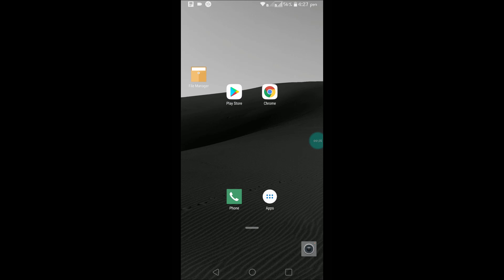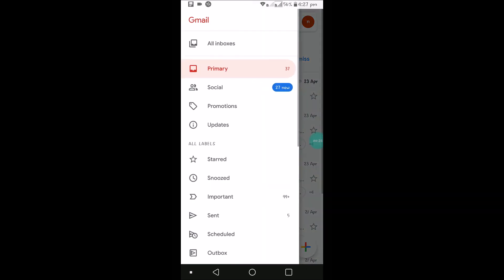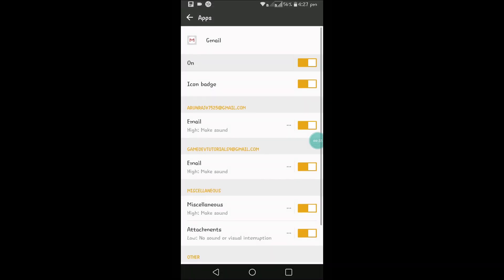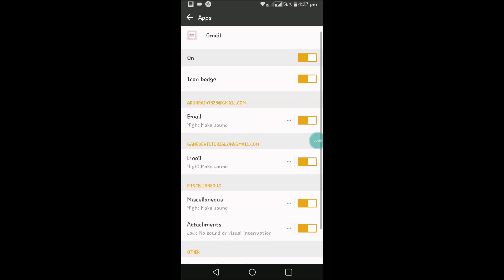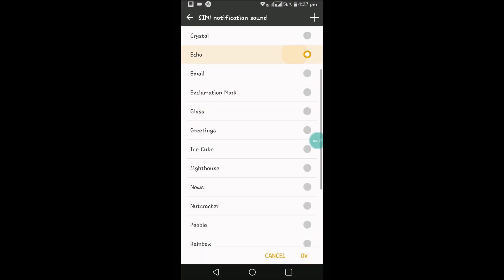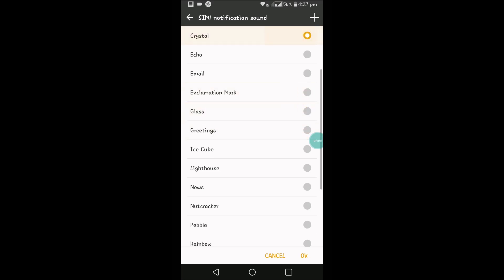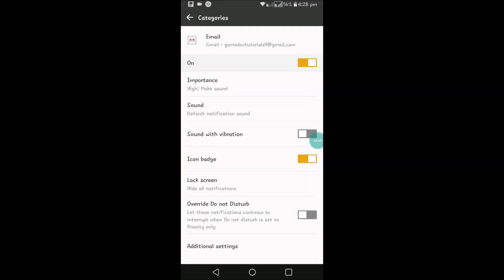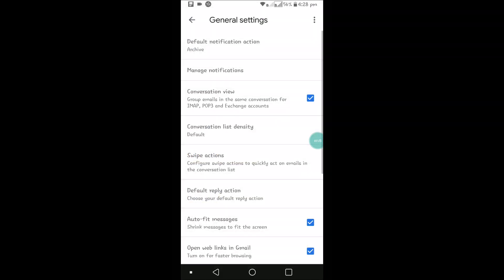How to Change Gmail Mobile Notification Sounds on Updated App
You can set a different notification sound for the gmail notifications rather than using the default sound,in order to change the notification alert sound of gmail,go to settings and then click on manage notifications and click on sound to change the sound to different sound.